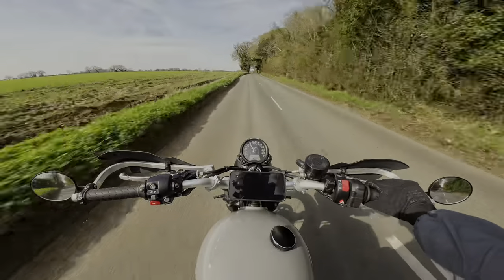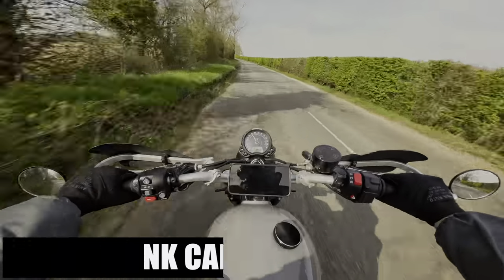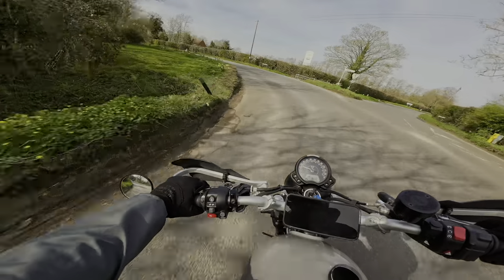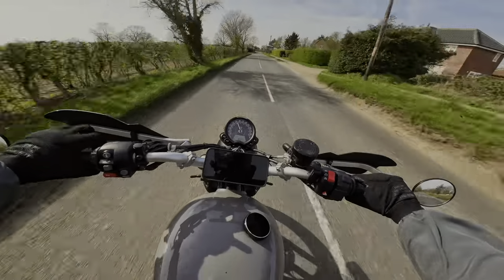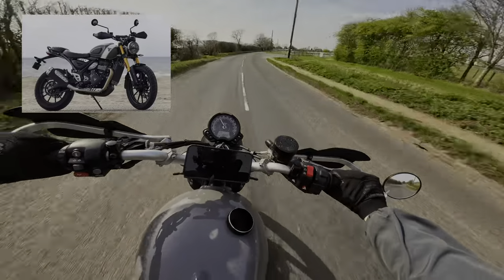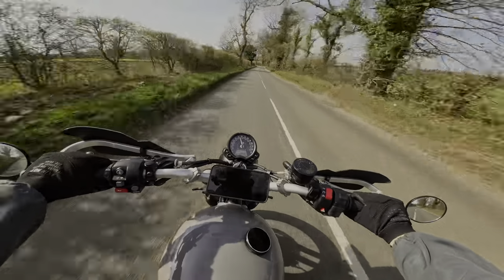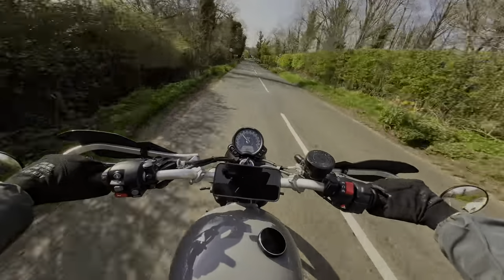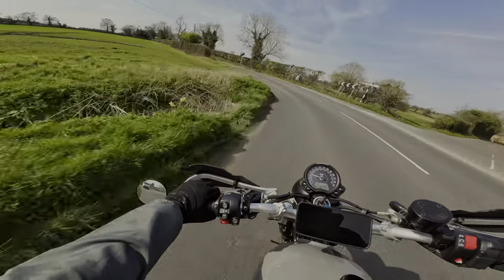5 More Things I Hate About The Triumph Scrambler 900 | Motovlog S2 Ep10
5 more things I hate about the Triumoh Street Scrambler. All I can say is why did Triumph Do these things. Let me know anything I missed in the comment section below
My Bike:
2019 Triumph Street Scrambler
Mods:
Thornton hundred radiator guard
Thornton hundred Quadlock mount
Oxford atom mini indicators (front and rear)
Custom Nardo Grey tank by AirFX custom in Norwich
Motone tail tidy
Motone Black Fuel Cap
Bark busters carbon handguards
Free Spirits H Pipe
Zard 6 days slip on
My Gear:
Camera: DJI Osmo Action 3
DJI Mic Kit
Amazon universal chin mount
B camera: IPhone 14 Pro Max
Helmet Full Face: Scorpion Exo HX1, Dark smoke visor.
Helmet: Premier MX - OP9
Goggles: Barstow
Jacket: Knox urbane pro utility MK3
Windbreaker: Grey Amazon windbreaker
Trousers: Course Wasteland Cargo Pants
Boots: Forma Adventure mid cut